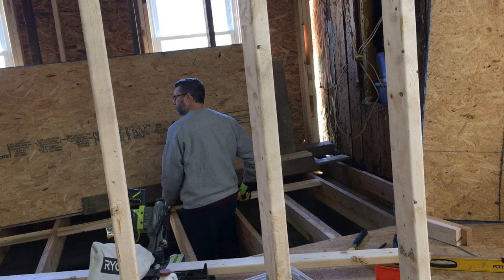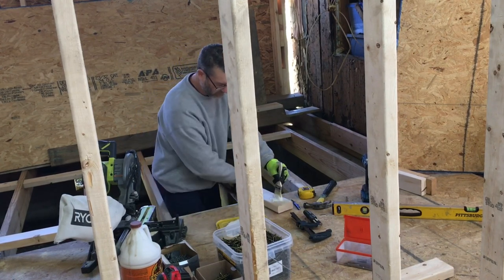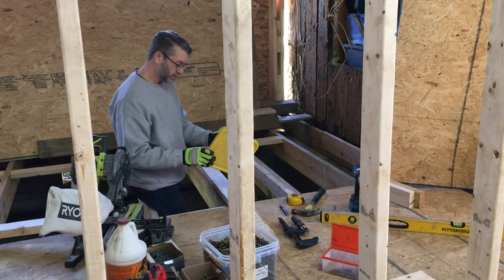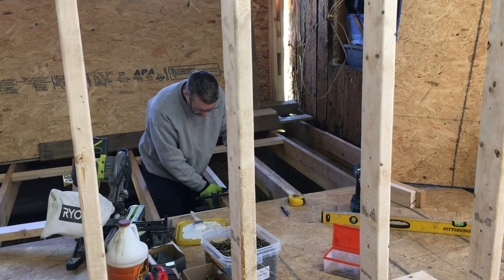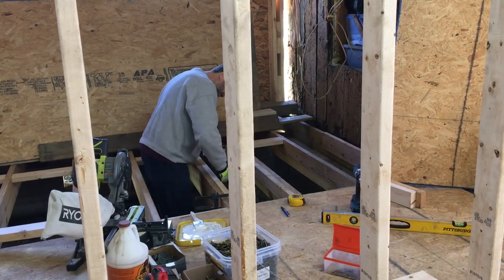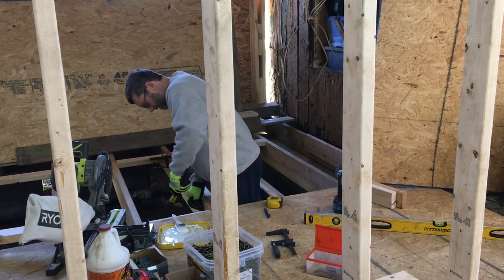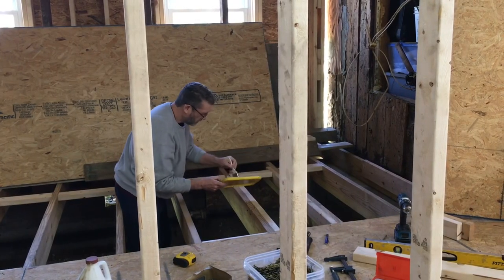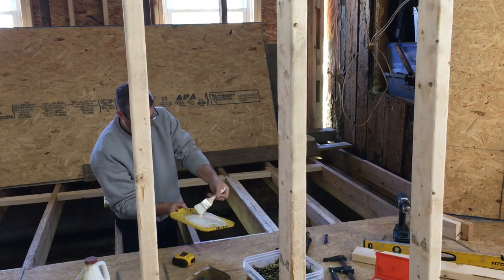Laying a Sub Floor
In this video I am laying the subfloor in our fixer-upper. The biggest take away from the video is in addition to using blocking, adhesive like glue is imperative for floors that don’t sag or squeak.